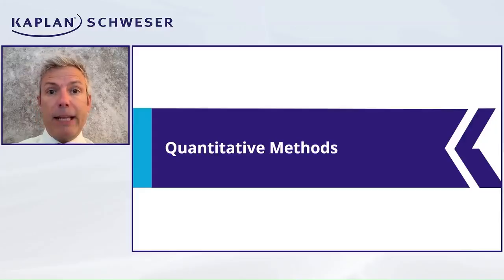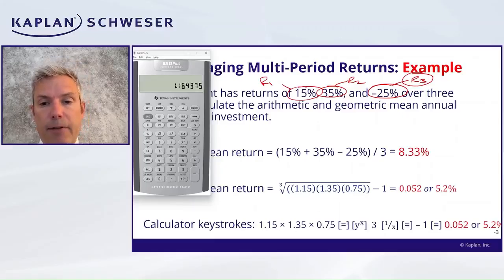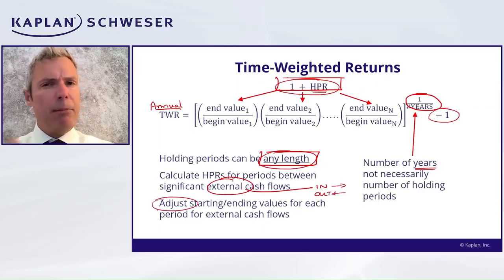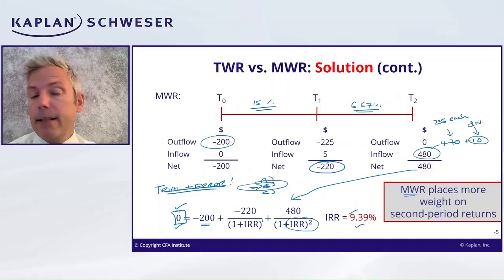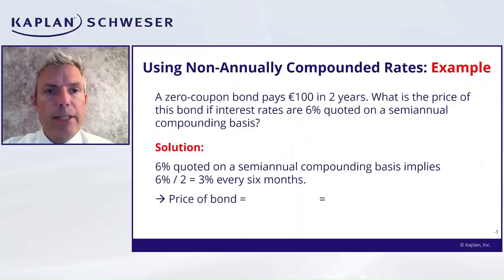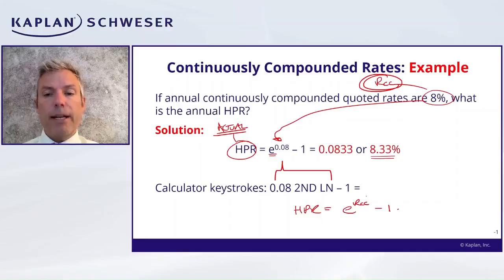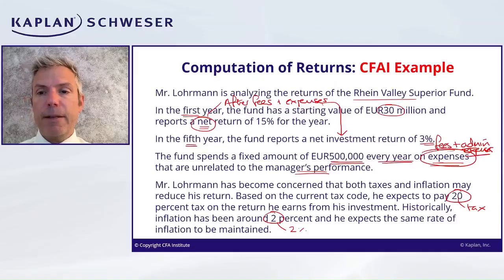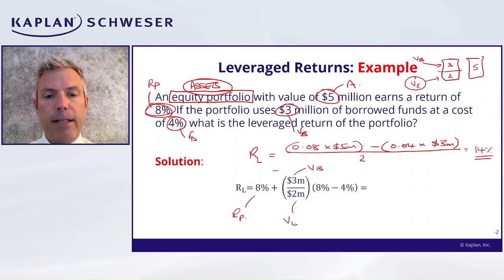1 Rates and Returns